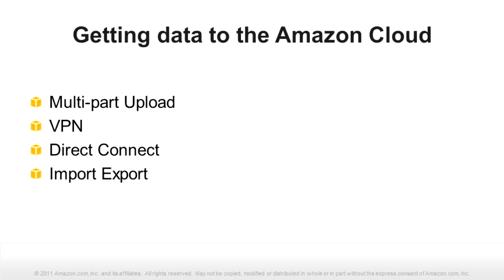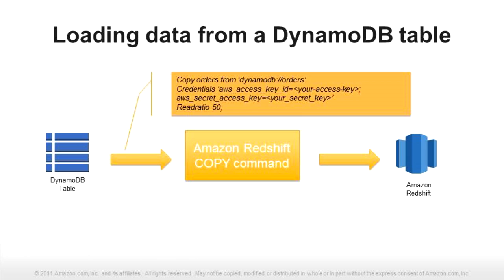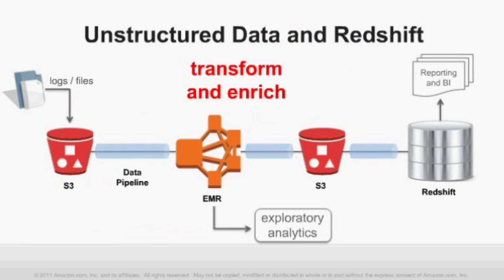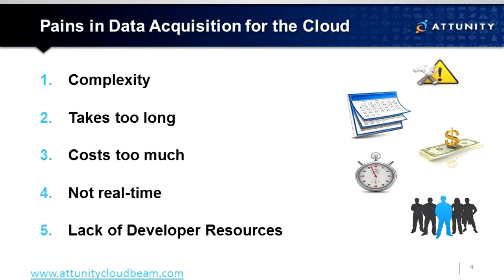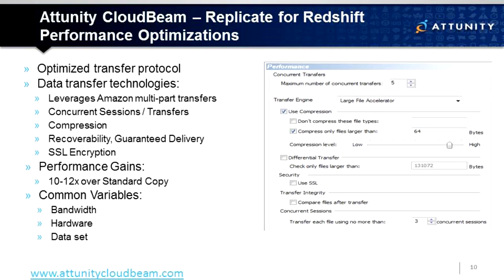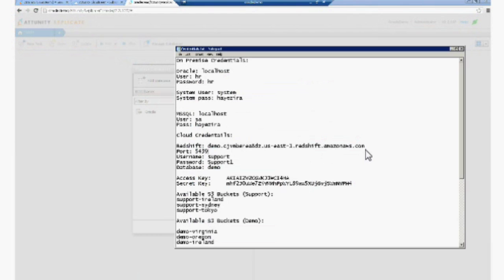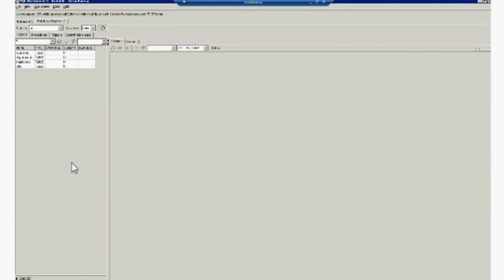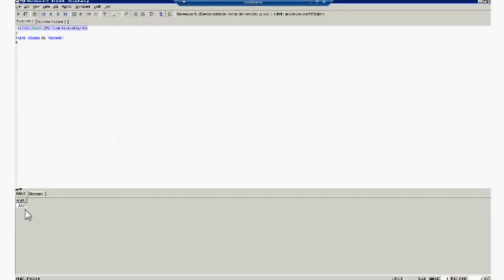AWS Webcast - Data Integration into Amazon Redshift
Redshift is a petabyte-scale data warehouse that is a lot faster, a lot less expensive and a whole lot simpler to use. How can you get your data into Amazon Redshift? In this webinar, hear from representatives of Attunity (Amazon Redshift Partner), and AWS as they present many of the options available for data integration. Whether your data is in an on premise platform or a cloud based database like DynamoDB, we will show you how you can easily load your data in to Redshift. Reasons to attend: - Learn about best practices to efficiently integrate data into Redshift. - Attend Q&A session with Redshift experts